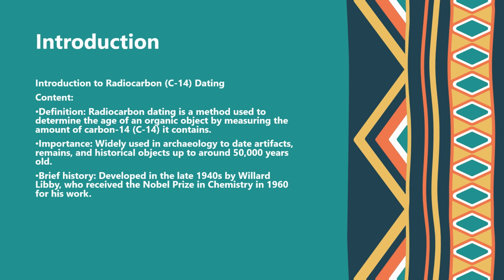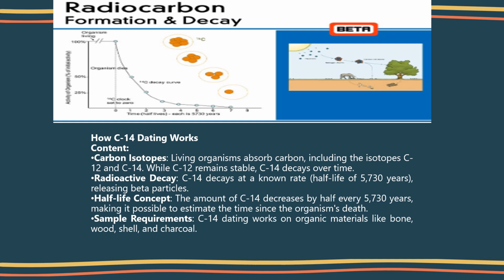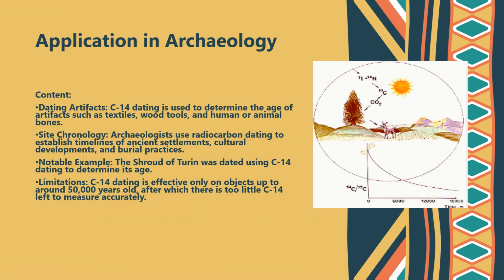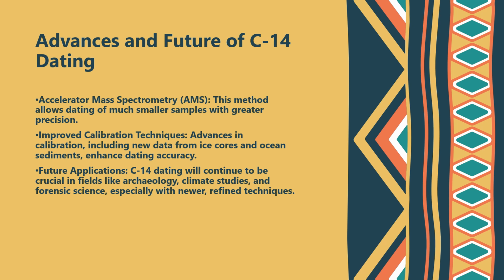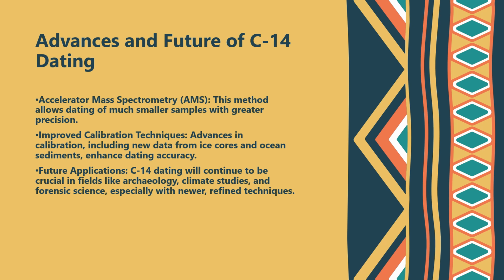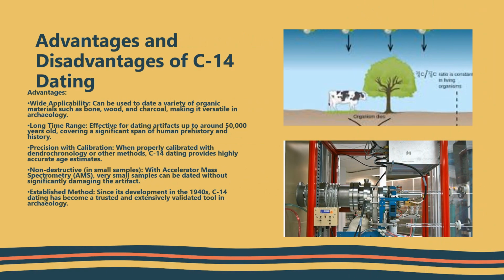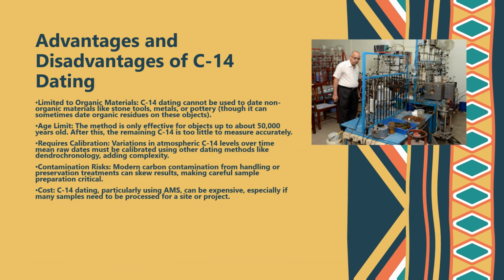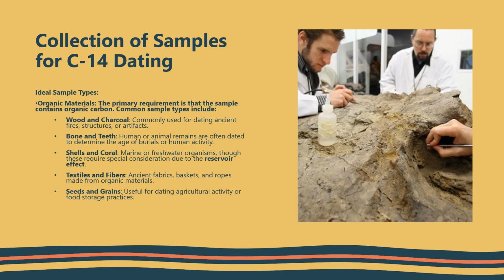"Unlocking the Past: How C-14 Dating Revolutionized Archaeology"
"Join us as we dive into the world of C-14 (radiocarbon) dating, a crucial scientific method that helps archaeologists accurately date ancient artifacts and remains. In this video, we’ll explain how radiocarbon dating works, its advantages and limitations, and how archaeologists collect and prepare samples. With real-world examples, we’ll explore how this technique has shaped our understanding of human history. Whether you’re a student of archaeology or just curious about how scientists date ancient sites, this video breaks it all down in an easy-to-understand format.